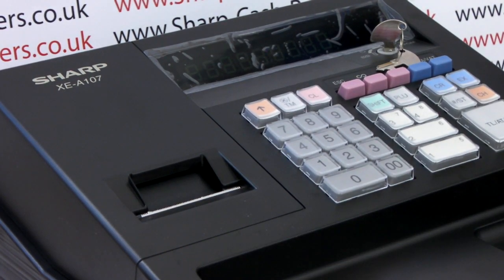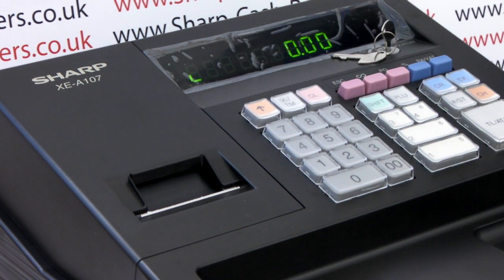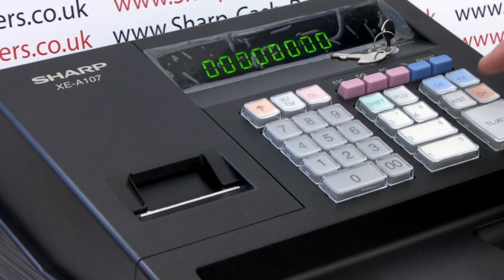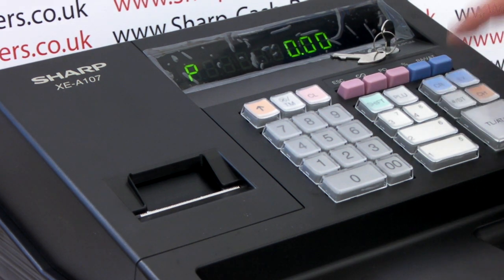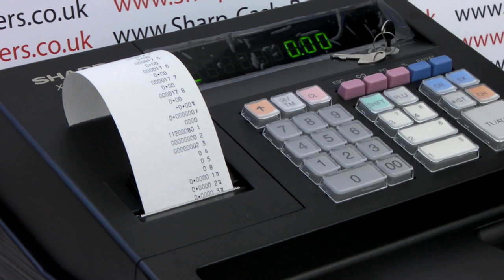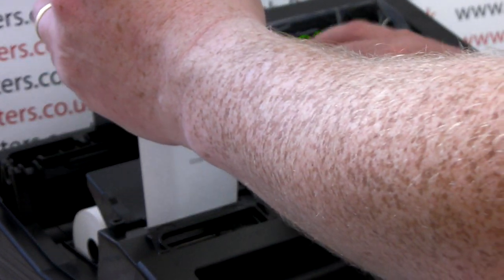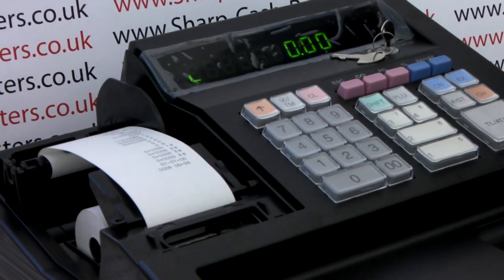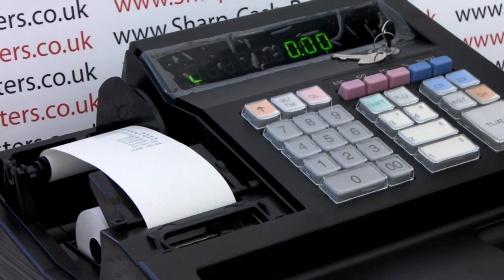Sharp XE-A107 Cash Register Instructions: How to set the printer to journal mode